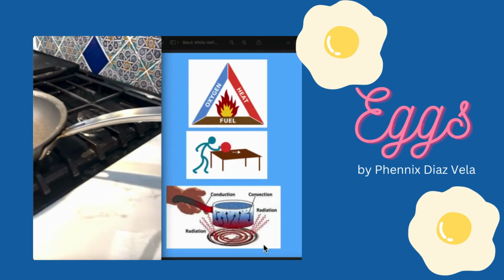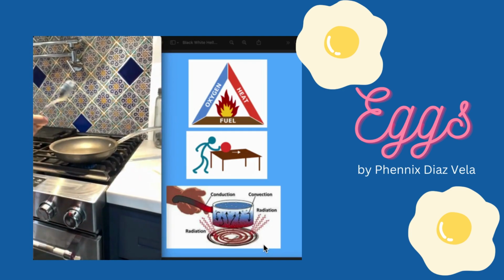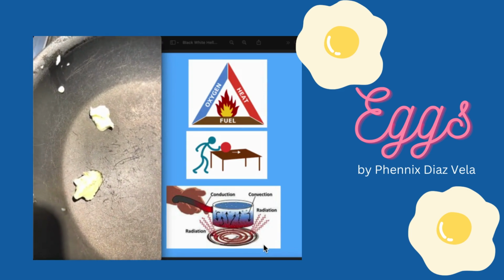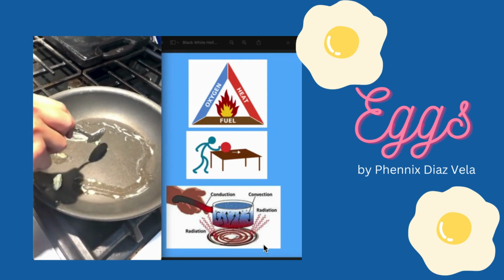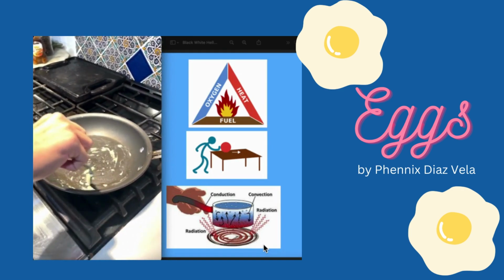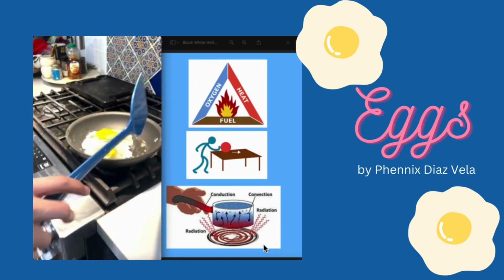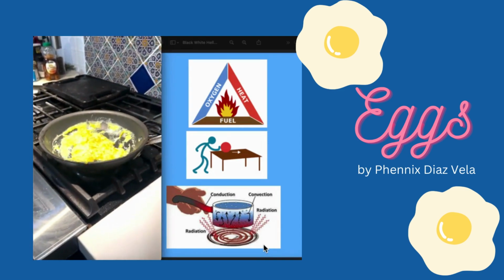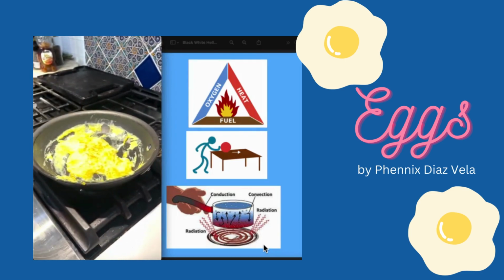Eggs with Phennix cooking chemistry